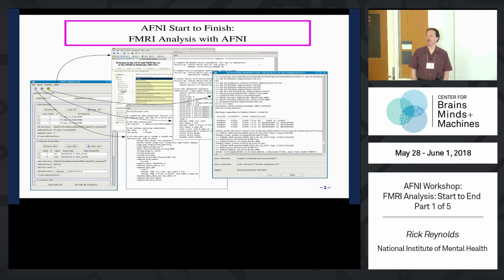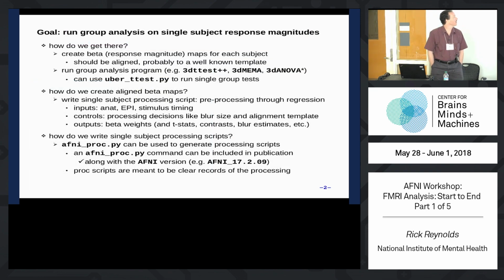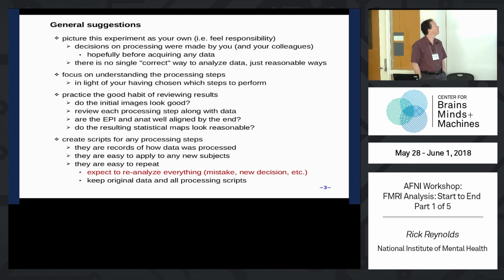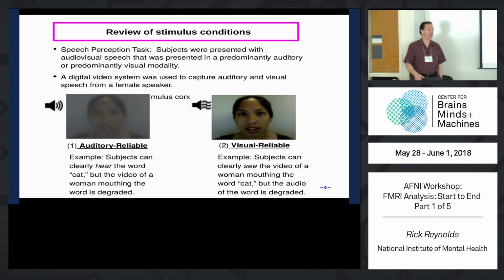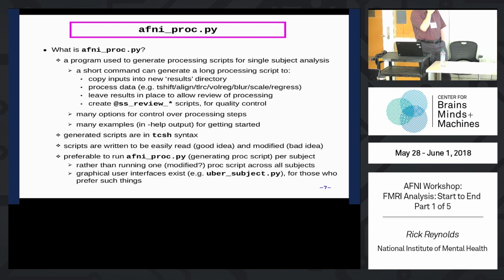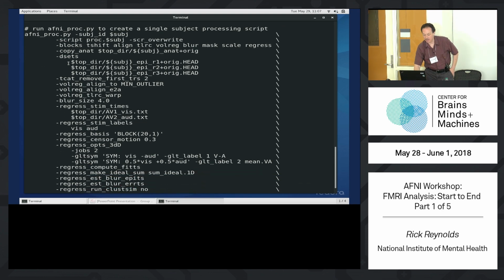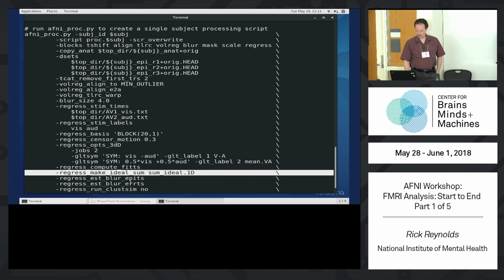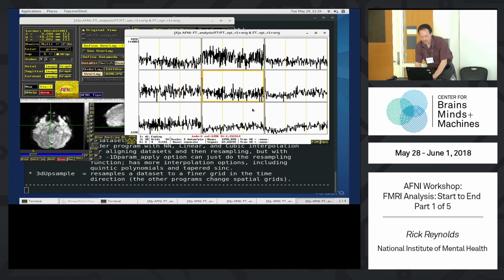11 - FMRI Analysis: Start to End: Part 1 of 5